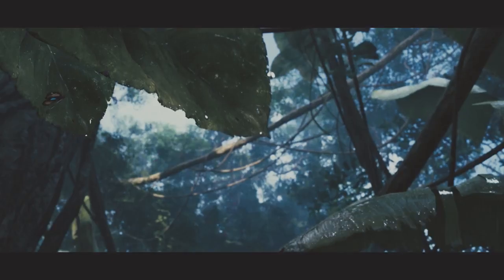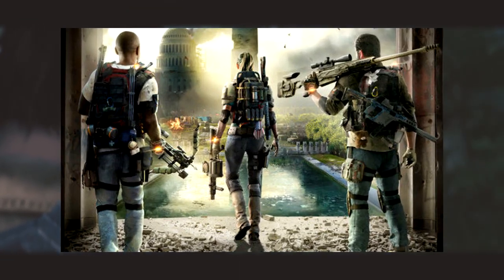The Division 2 - BETTER CHARACTER CUSTOMIZATION !?!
Here Are The Reason there will be New and Improved character customization in the division 2. Enjoy!!

If Your Tired Of Playing The Same Games Over And Over Again! Buy A Game Here For Less And Help A Brother Out

GamerTag - SupraNovaaa